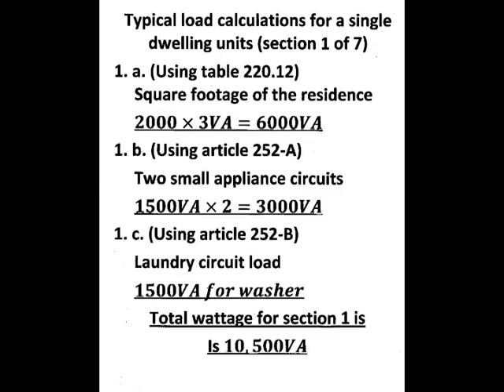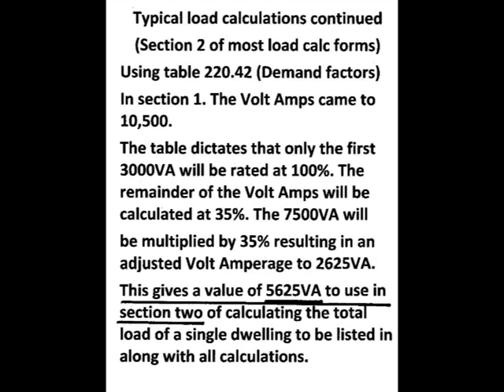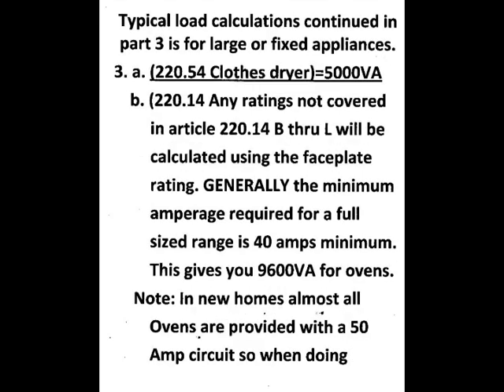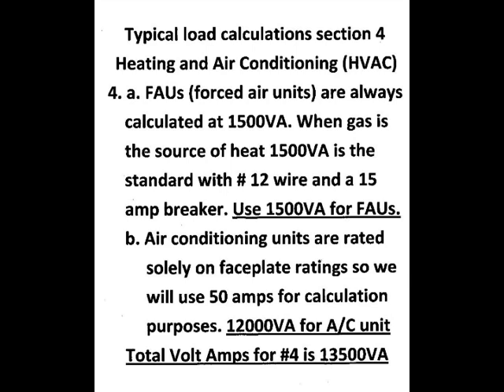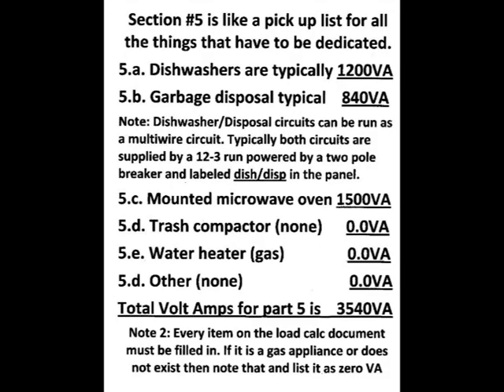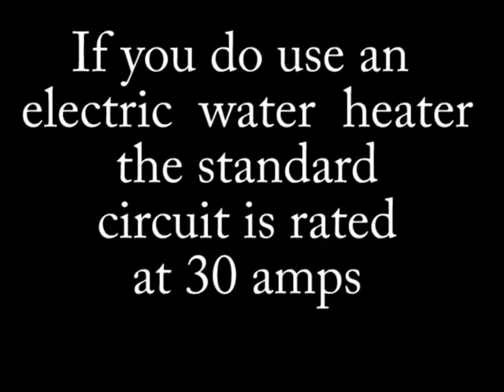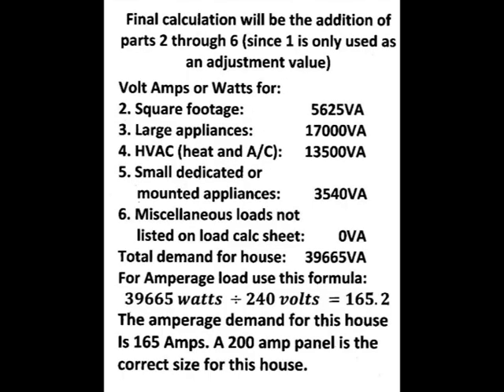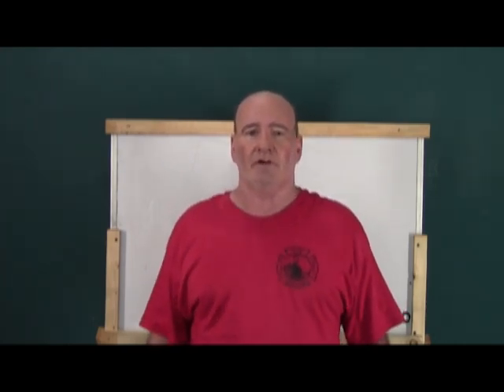NEC Electrical Code # 8, Home load calculations, # 14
A real time walk through on how to fill out a load calculation sheet for a new home or home addition. The applications may vary but the load requirements stay the same.